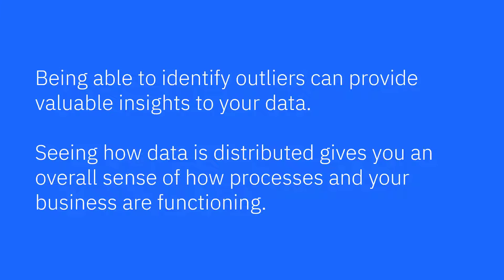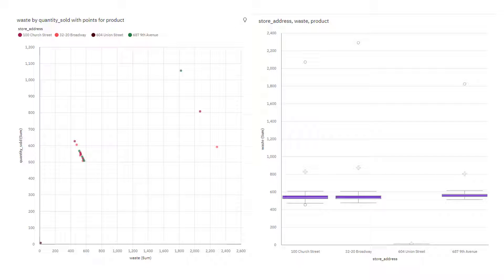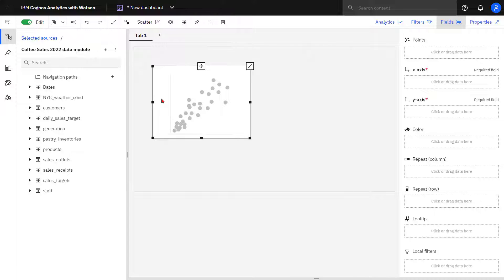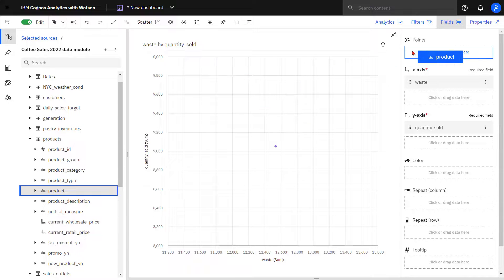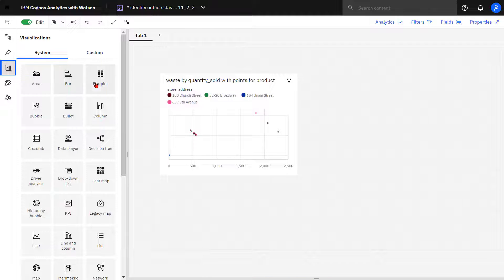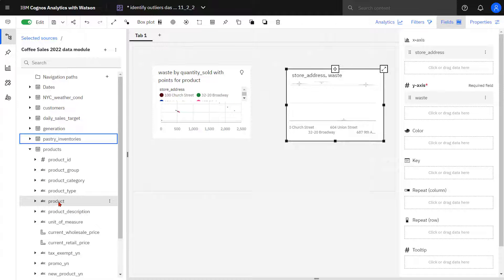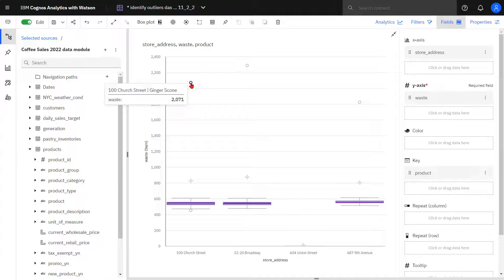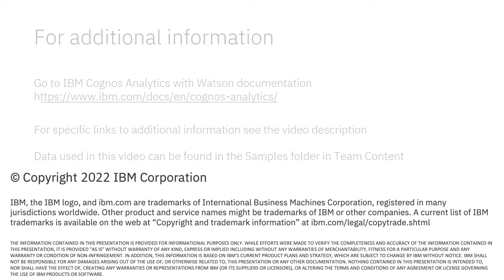Visualizations - How to identify outliers and compare distributions (11.2.2)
In this video you will see 2 visualizations that can be used to detect outliers. Detecting outliers can help prevent them from having a negative effect on analysis. This video was recorded using IBM Cognos Analytics with Watson 11.2.2.